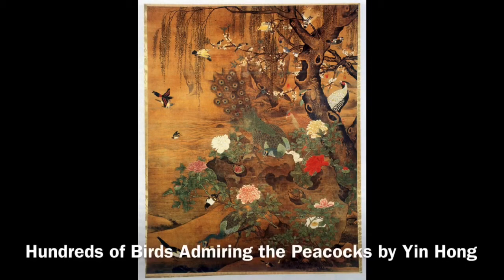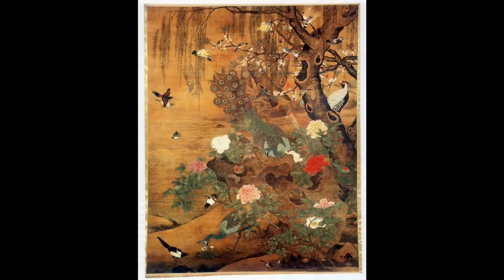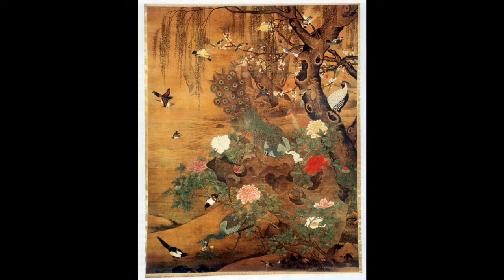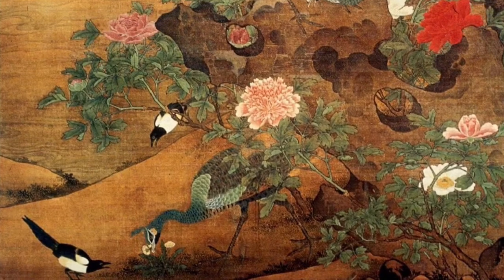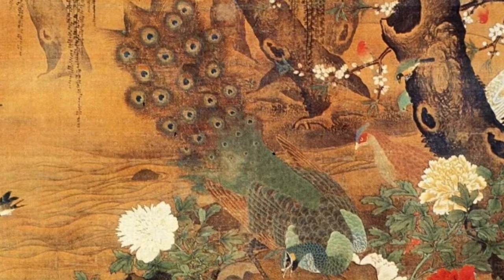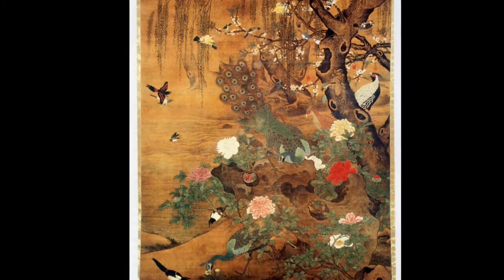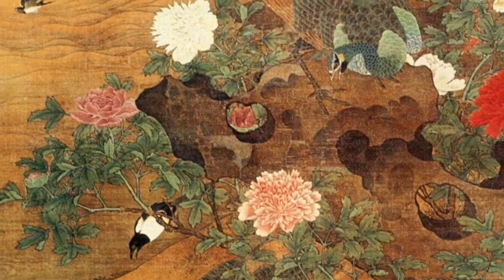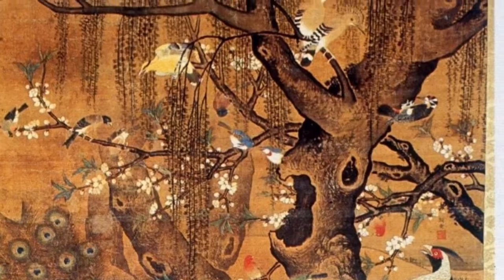Art History Group Project - Hundreds if Birds Admiring the Peacocks by Yin Hong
a Grave Robbers Productions